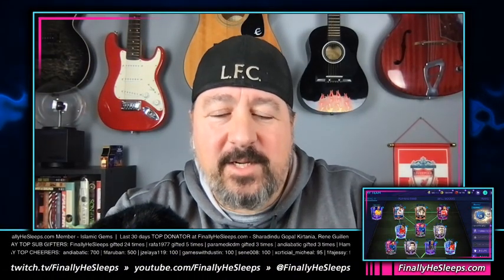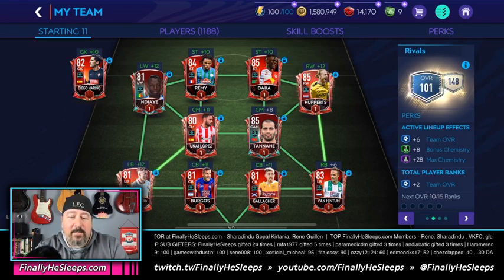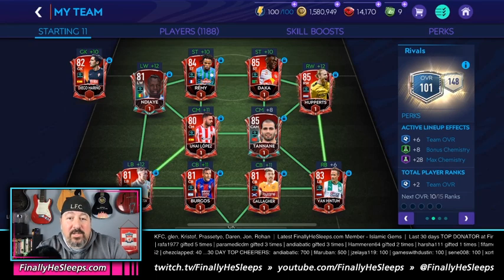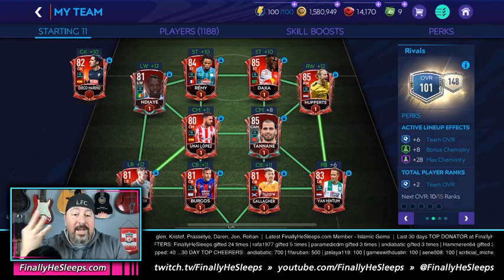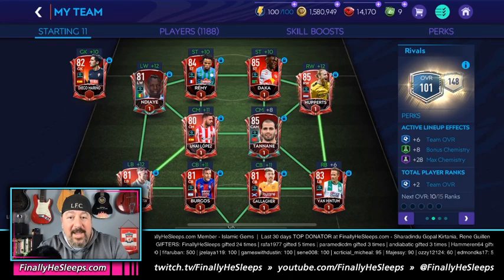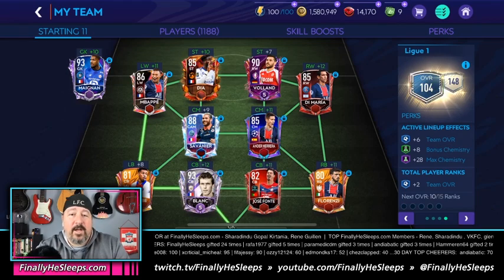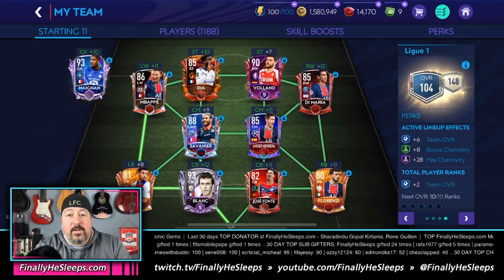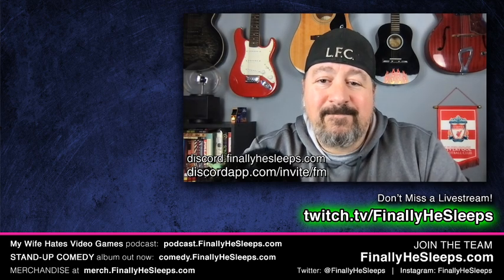FC Mobile (FIFA) - How to Calculate your OVR - how close am I to an increase in OVR?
How to Calculate your OVR, quickly and accurately.  This is a quick and easy way to see how close you are to upgrading to the next OVR.